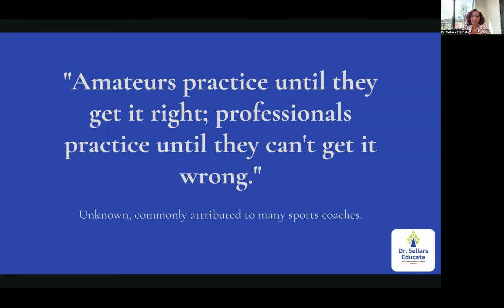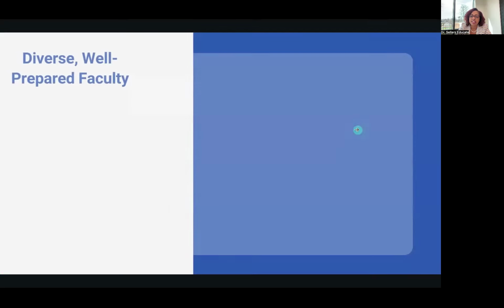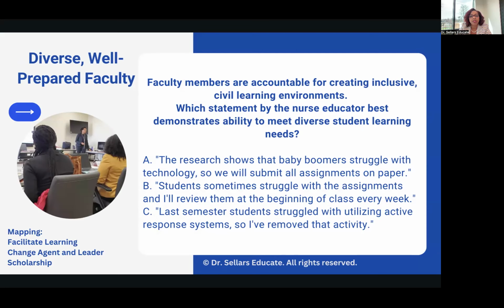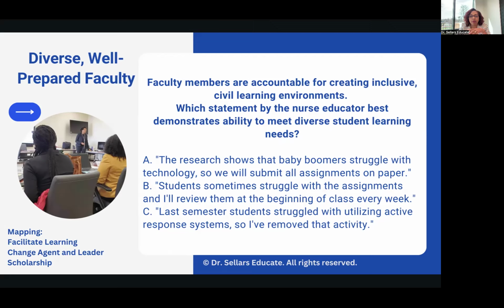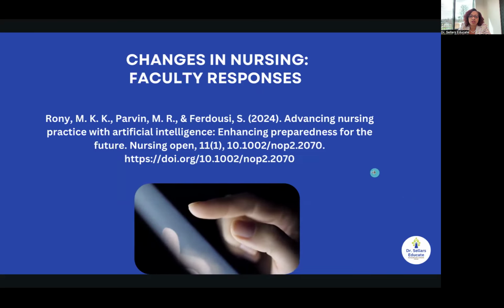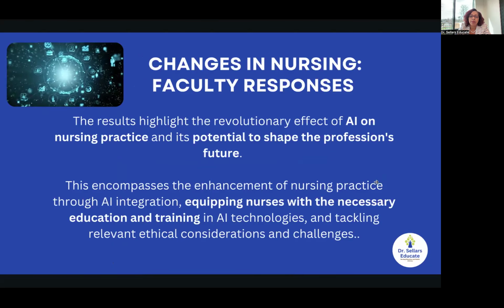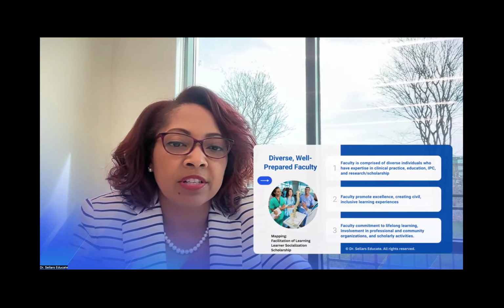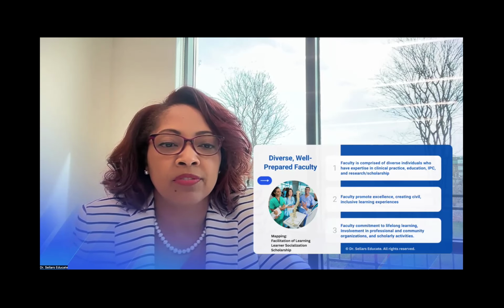How Diverse, Well-Prepared Faculty Are Shaping the Next Generation of Nurses, Snapshot 205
The Future of Nursing Education: AI, Diversity & the Secret to Excellence
How Diverse, Well-Prepared Faculty Are Shaping the Next Generation of Nurses (And Why It Matters!)

Faculty members are accountable for creating inclusive, civil learning environments. Which statement by the nurse educator best demonstrates ability to meet diverse student learning needs?
A. "The research shows that baby boomers struggle with technology, so we will submit all assignments on paper."
B. "Students sometimes struggle with the assignments and I'll review them at the beginning of class every week."
C. "Last semester students struggled with utilizing active response systems, so I've removed that activity."

Questions???